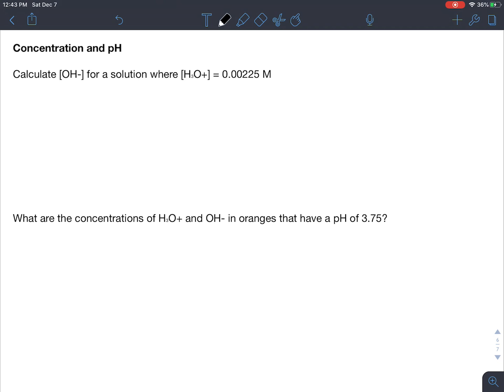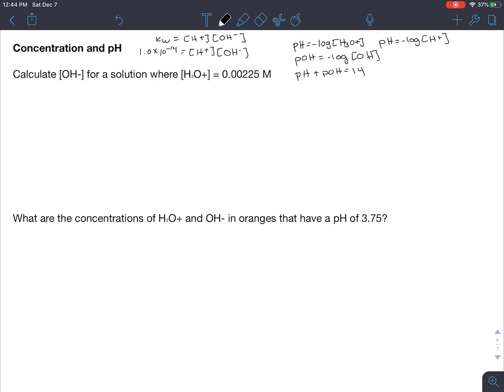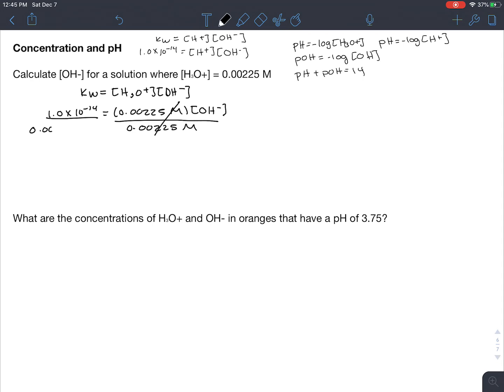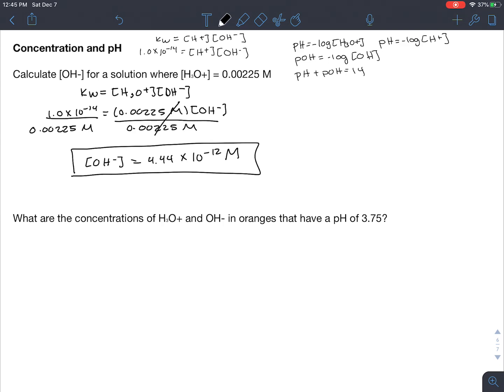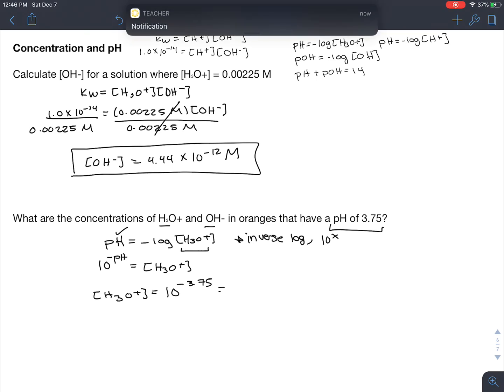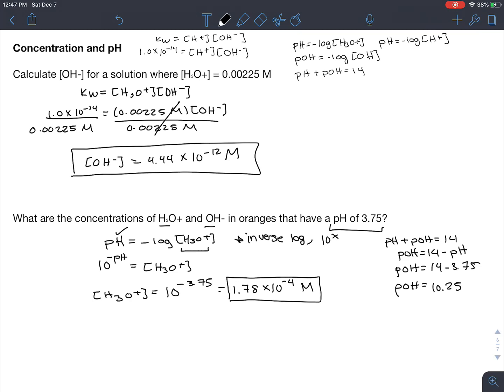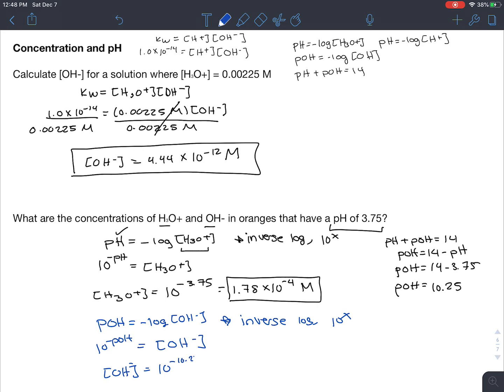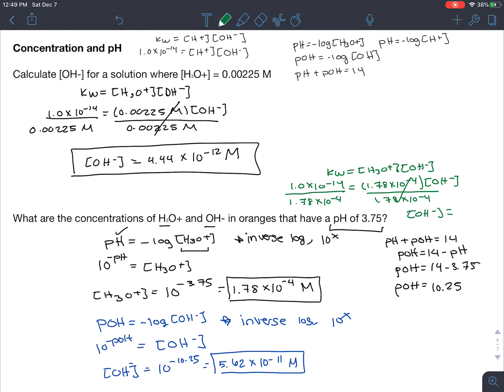pH and Concentrations